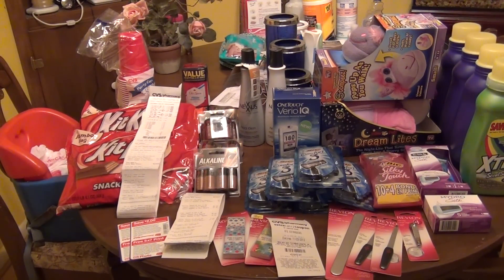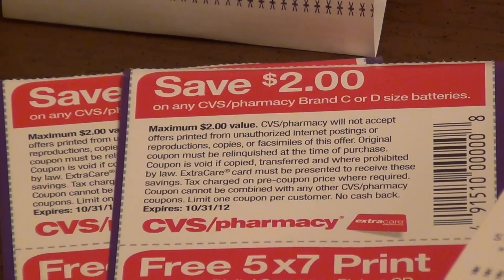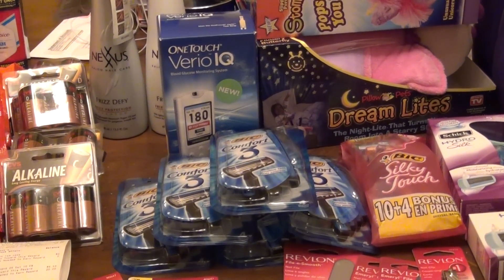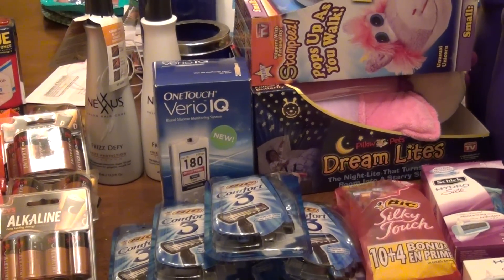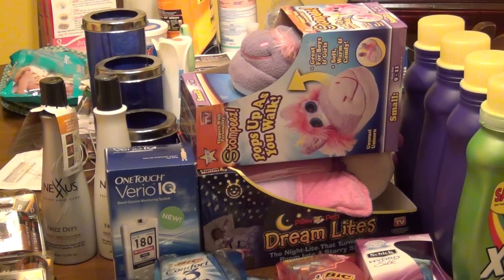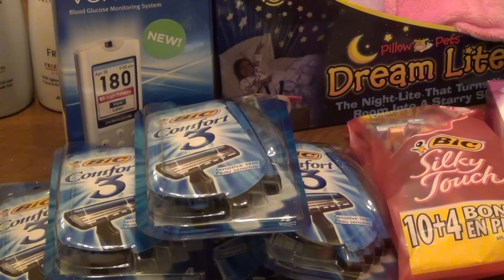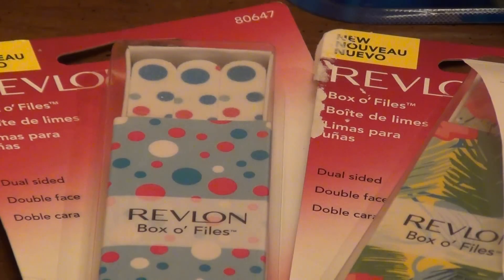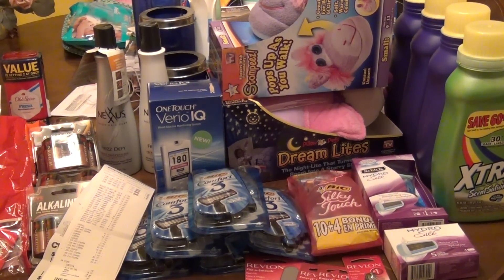CVS Freebies and Overage - Triple Stack 10/24/12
Two of my trips to CVS. Free + mm candy with $5 coupon from trick or treat bags. Free + small overage possible on CVS brand batteries. I may be doing a video soon explaining % off stacking soon. (when I get some time.)